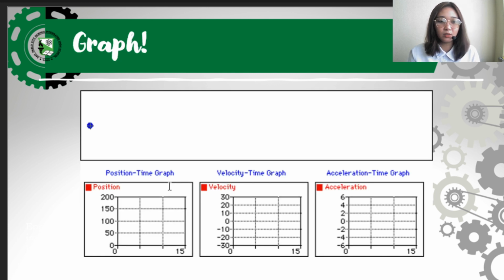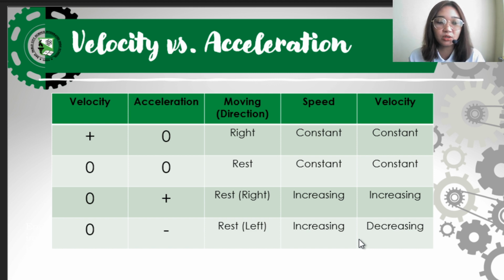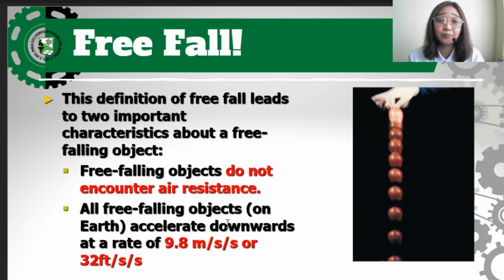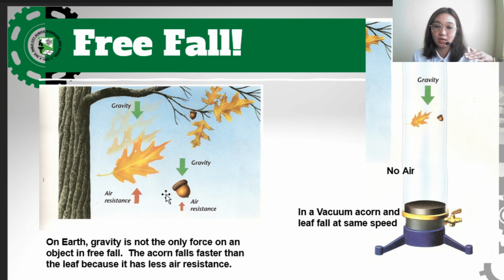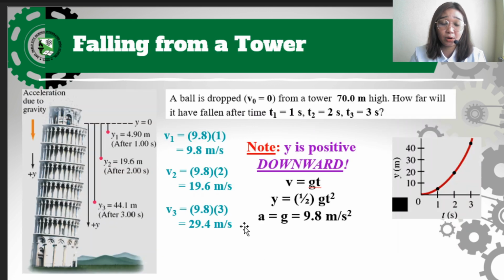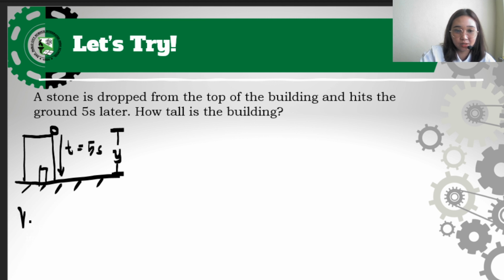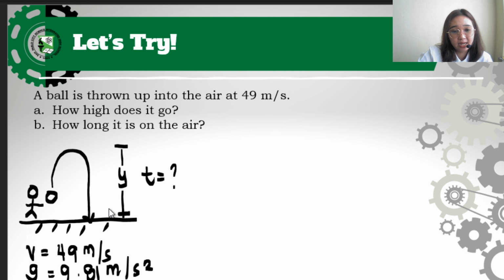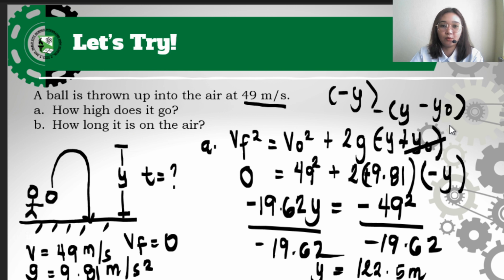GP1 L4 KINEMATICS FREE FALL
This is the recorded video of Lecture 4: Kinematics (Free Fall). This is only for your personal reference. Thank you and God Bless. Stay Hydrated mga Kapatid.

Note: Use g = 9.81 m/s^2